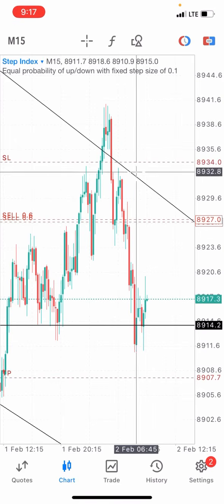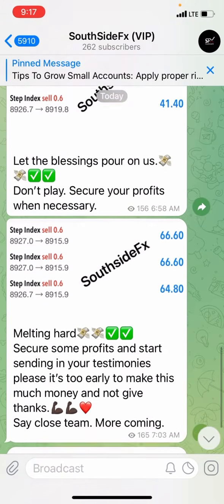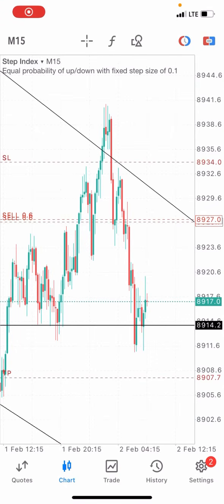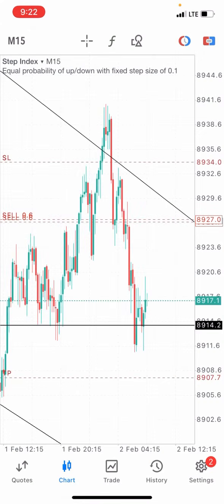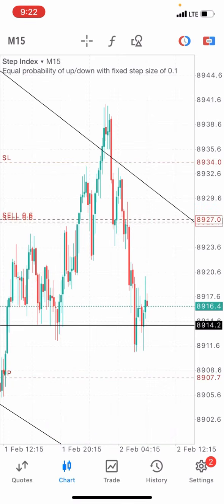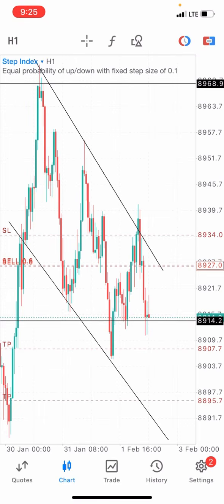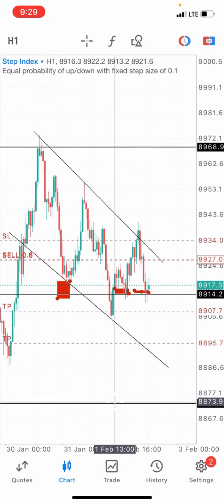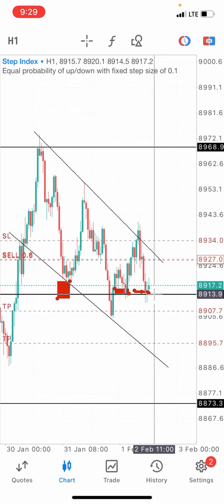Beat Deriv Synthetic indices market with This Proven Price Action Strategy!